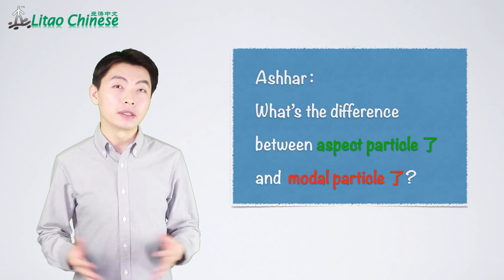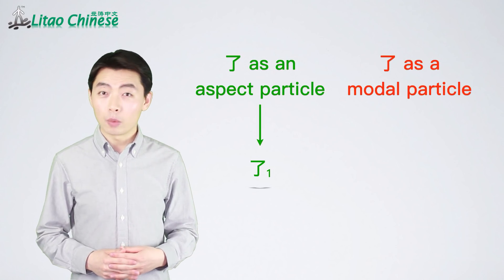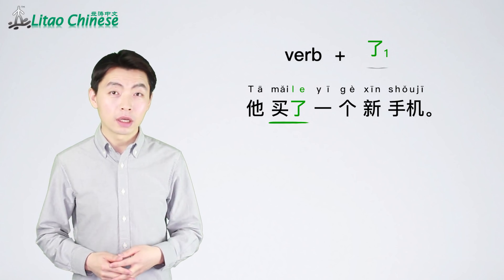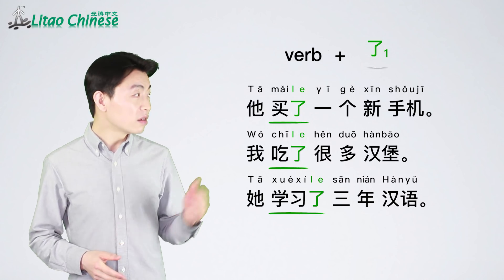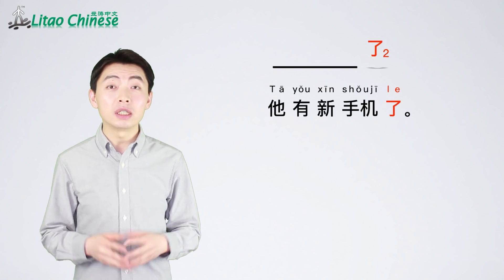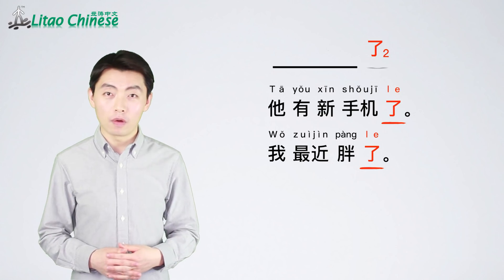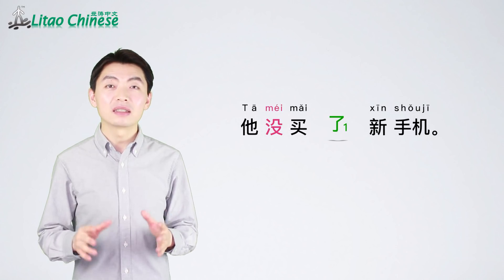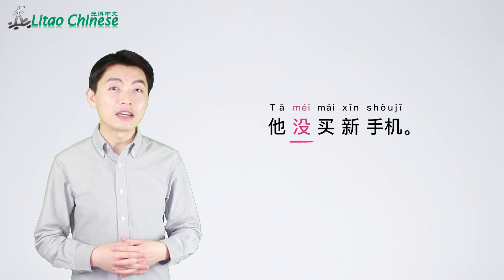Two types of the particle 了(le) in Chinese | Ask Litao - Lesson 03 - Learn Mandarin Chinese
Welcome to our Mandarin Chinese learning series - Ask Litao. In each Chinese lesson, we will answer your questions on learning Mandarin Chinese.

Today's question is from an Indian student whose name is Ashhar, this student wants to know the difference between aspect particle 了 and modal particle 了. In this Chinese lesson, you will learn how to distinguish the two types of 了 based on the position in the sentence and the usage.
There is a question for you at the end of this lesson: Is 了 in the sentence 外边下雨了an aspect particle 了1 or modal particle 了2? Please leave your answer in comments.

If you want to learn Chinese in a systematic and efficient way, please visit our to get the full version courses and more learning support. With the full version courses, you can learn Chinese easily in 3 steps
1. Watch a video lecture with detailed and clear explanations of how to use each of the vocabulary and grammar.
2. Listen to and read a realistic dialogue online, or download the audio and script to practice anytime, anywhere.
3. Take the online quiz to check your understanding about each lesson and consolidate what you have learned.

to try the sample Chinese lessons of each Chinese course.